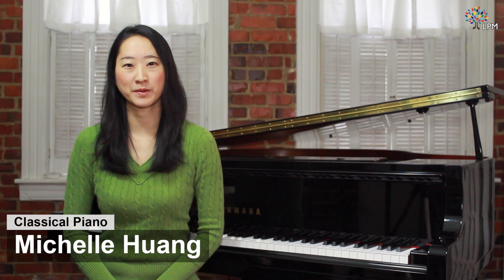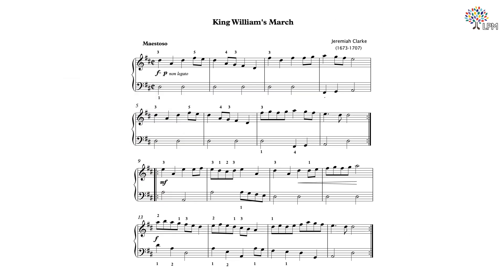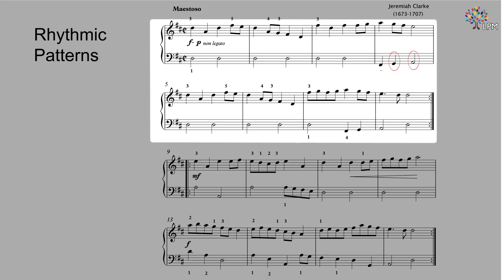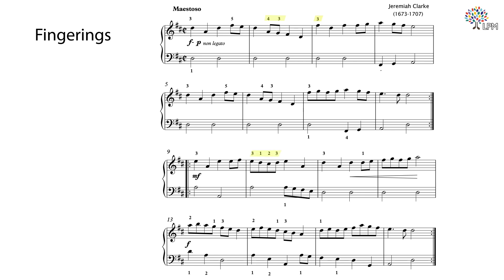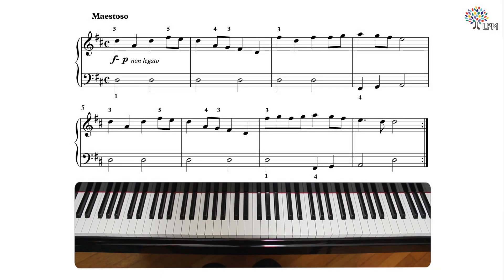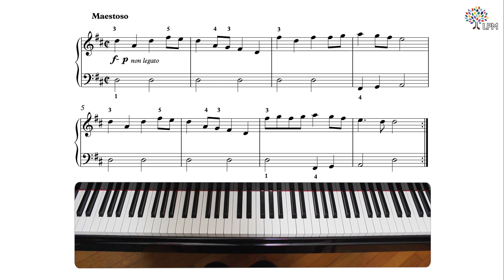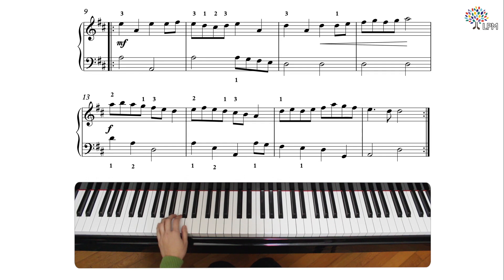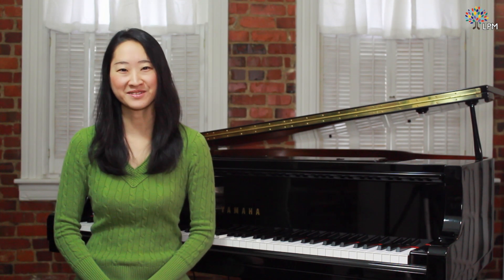King William's March by Jeremiah Clarke | Classical Piano Early Intermediate | Lesson 2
Welcome to Liberty Park Music, your destination for Early Intermediate Piano Lessons! In this piano lesson video, we'll delve into the piano piece King William's March by Jeremiah Clarke, tailor-made for pianists at the intermediate level who are eager to enhance their musical journey.

🎵 Lesson Topics Covered:
How to play King William's March
Detailed Articulations
How to Shift Positions and move around the keyboard

This course is designed to empower intermediate pianists as you continue your exploration of classical piano. You will refine your finger techniques, delve deeper into interpreting standard musical notation used for classical piano sheet music, and explore advanced concepts like chords and harmonization, enriching your understanding and appreciation of music. These courses explore and analyze piano works written by the great masters from the four major periods of Western Music: Baroque, Classical, Romantic, and 20th Century.
By the end of this course, you will have the musical knowledge and technical prowess to tackle classical compositions by renowned maestros such as Mozart, Bach, and Bela Bartok.
🎶 Why Choose Liberty Park Music? At Liberty Park Music, we are committed to providing top-tier piano education, catering to learners of various skill levels. Our seasoned instructors, comprehensive curriculum, and cutting-edge resources ensure you receive the finest piano education.
👨‍🏫 About the Instructor: Meet your dedicated instructor, Michelle Huang. As an accomplished pianist, Michelle has graced audiences as a soloist, chamber musician, and collaborative artist in multiple countries. She has left her musical mark through recitals, lectures, workshops, and master classes across the globe. Michelle's passion for music extends beyond the piano; she's also a culinary enthusiast, known for experimenting with new recipes and delighting her foodie friends.
👍 Like, Comment, and Share: If you found this lesson enriching, please show your support by giving it a thumbs up, leaving any questions or feedback in the comments, and sharing it with fellow piano enthusiasts!